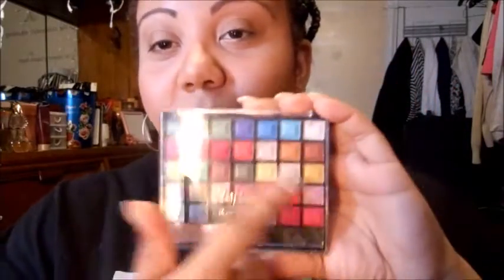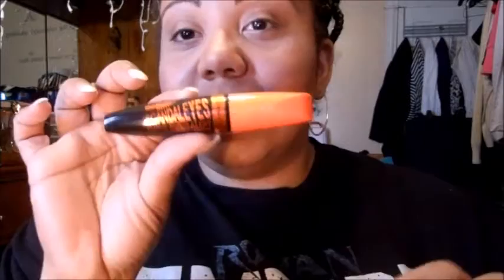Lets Play... In The Eyeshadow: Lounge By Urban Decay!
Got this amazing eyeshadow in my Ipsy bag and just had to try it on! See What look I came up with, with this beautiful duo chrome eyeshadow!
Thank You So Much For Viewing...
BTW don't forget to stop by and say hi on my:
xoxo A.J Maire